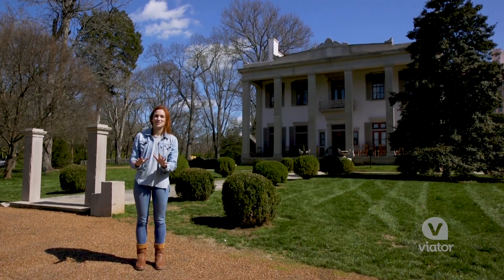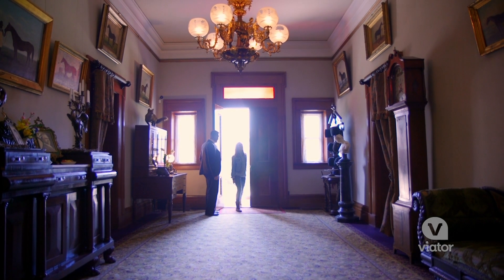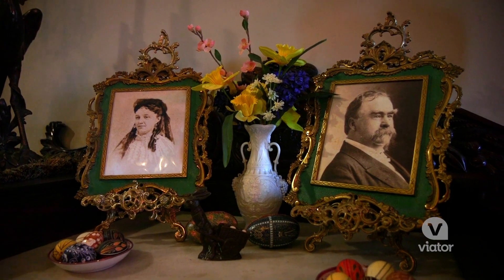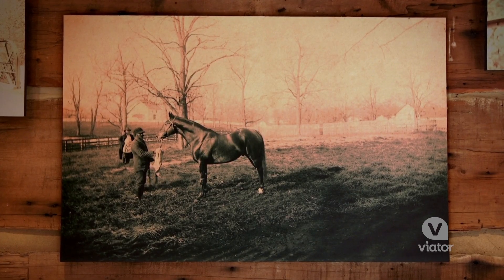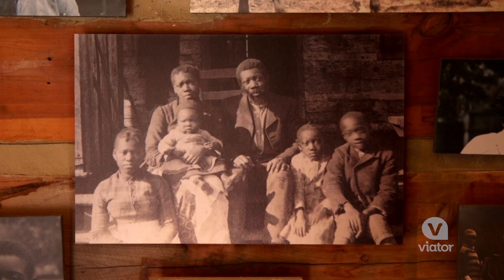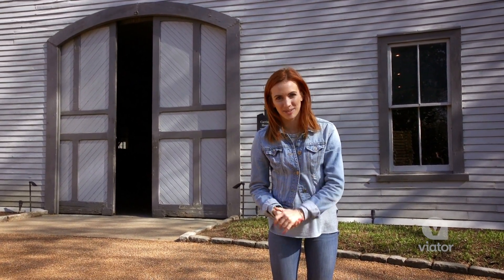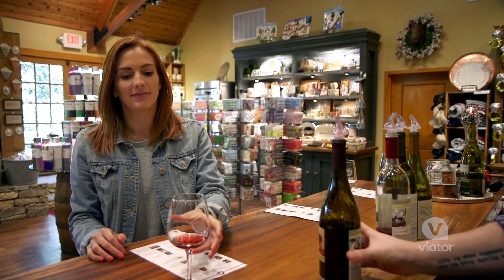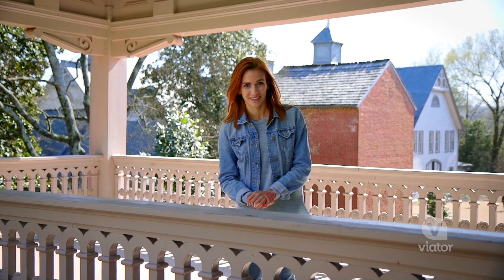Belle Meade Plantation outside Nashville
Learn about the history of one of Nashville’s most famous plantations, Belle Meade Plantation.

Visit the Belle Meade Plantation, an early-19th-century mansion located just outside of Nashville. Tour the ornately bedecked mansion, see the slaves’ quarters and walk the leafy grounds of the plantation. Horse lovers take note: Belle Meade is renowned for breeding Thoroughbred horses and you can tour the old stables.